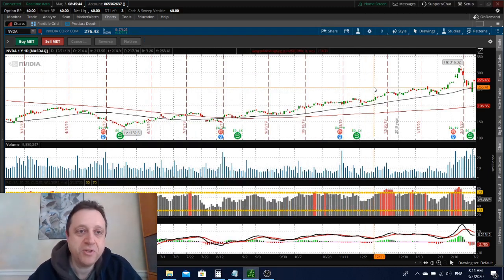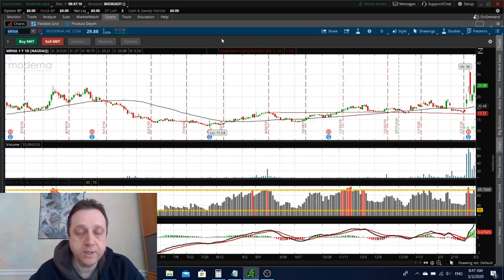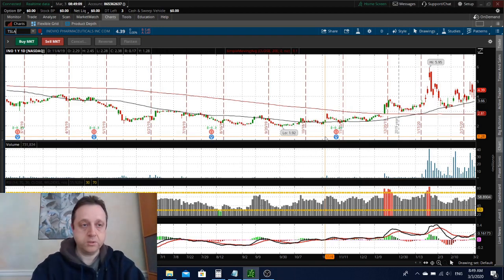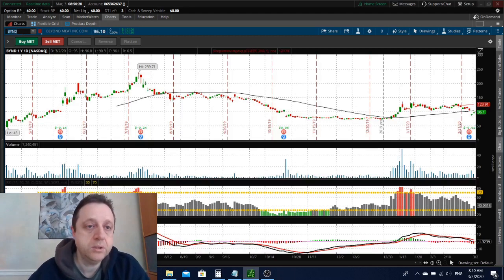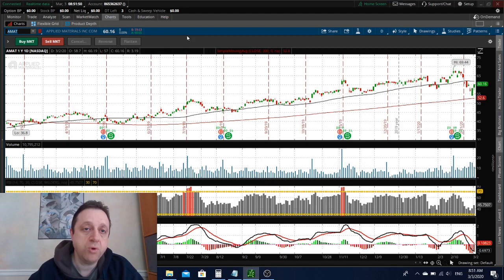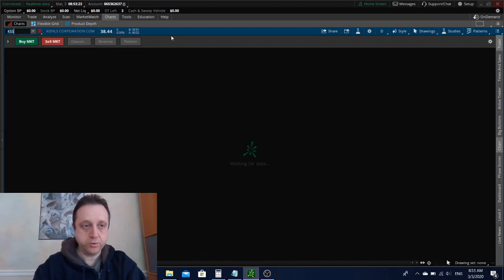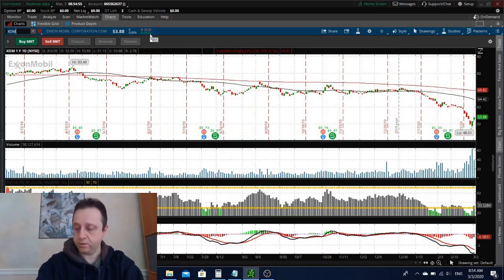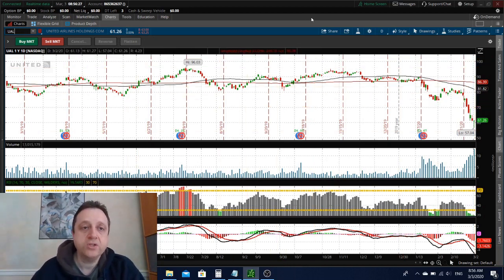Stock Market today | Market Movers | Daily Stock & Option Picks | SPY MRNA INO TSLA NIO | 2020-03-03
My stock picks and option picks for the day and long term, with commentary on how to trade them. Today's stock market analysis and market movers for March 3 2020 pre-market by Igor @ "Stock Market Trading Money Making". What you need to know before you start trading stocks and options on the market today.

Stocks listed: SPY MRNA INO TSLA NIO BYND AMD NXPI MU AMAT NVDA QRVO AAPL KSS TGT XOM UBER AAL DAL LUV UAC

SPDR S&P 500 ETF Trust
Moderna, Inovio Pharmaceuticals
Tesla, Nio
Beyond Meat
Advanced Micro Devices, NXP Semiconductors, Qorvo
Micron Technology, Applied Materials, NVidia
Apple
Kohl's Corporation, Target Corporation
Exxon Mobil
Uber
American Airlines Group, Delta Air Lines, Southwest Airlines
UAC Global

► Jump to the latest Daily Market Analysis & Stock Picks video

Which stocks do you want to hear about? Let me know in comments.